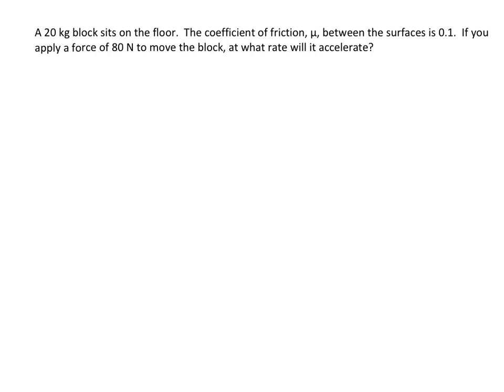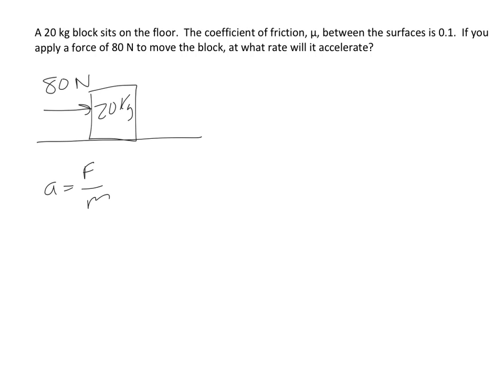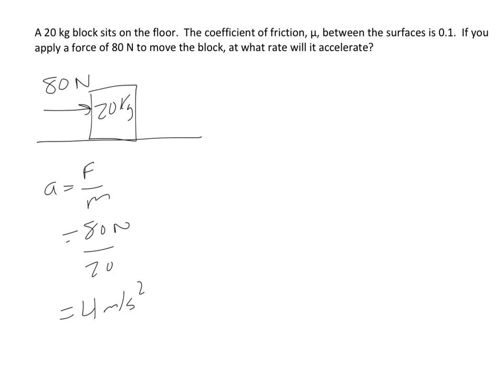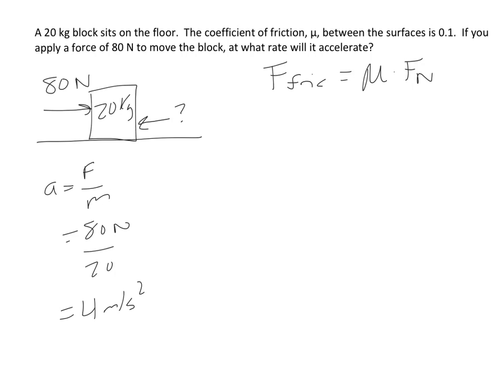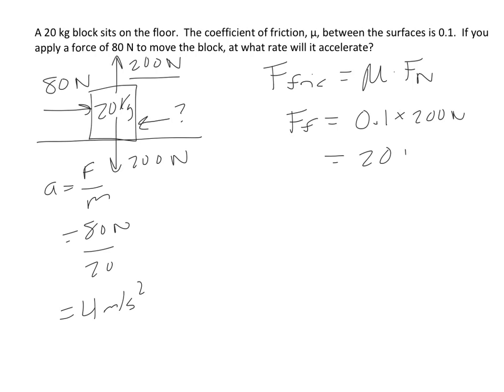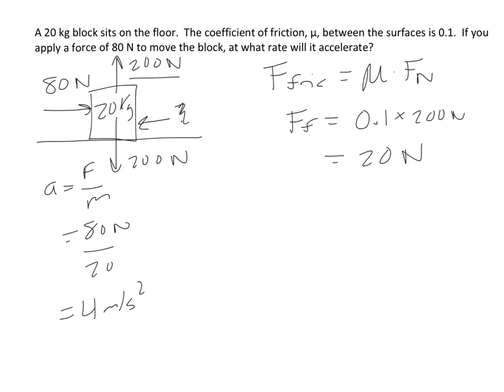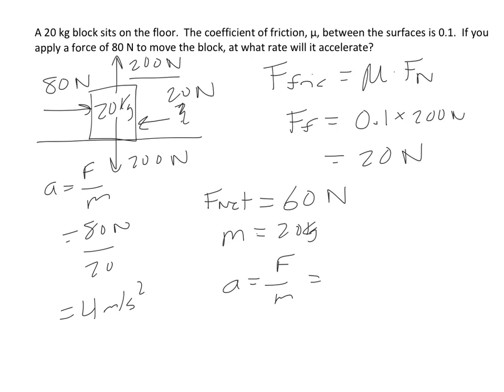Calculating Friction #1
Basic friction problem.  NOTE: This video does not distinguish between "static friction" and "kinetic friction".  It is a simplification made for the level of class I am teaching.